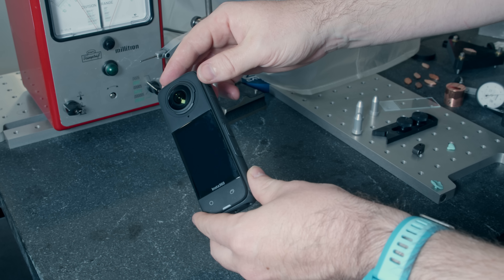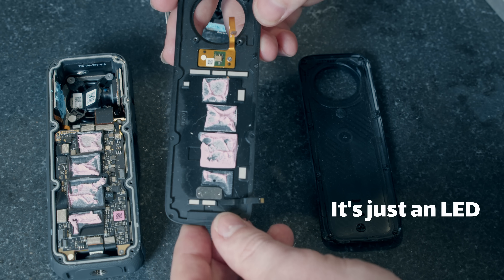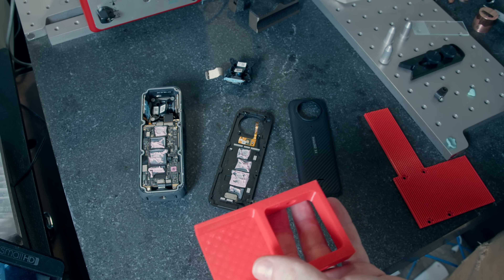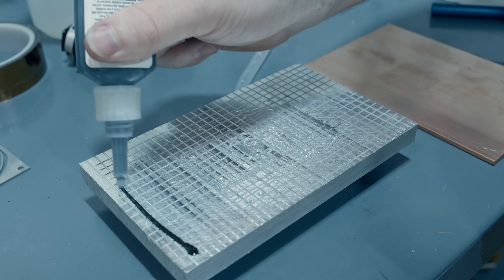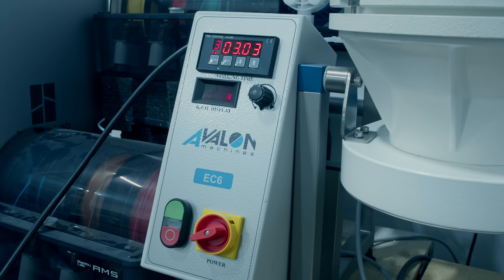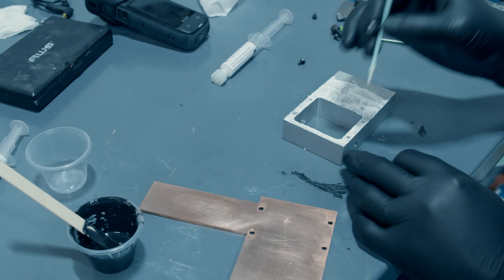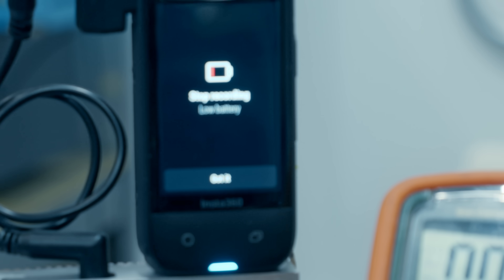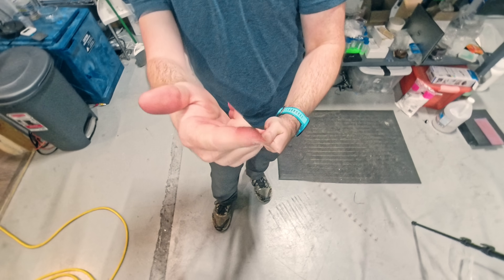Overkill Heatsink = Never Overheating Again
I got tired of my insta360 overheating. So I over-engineered a giant heatsink to fix the problem